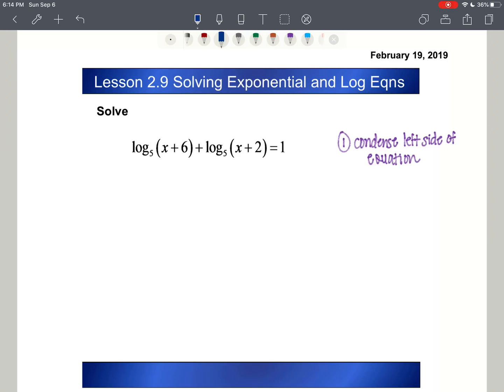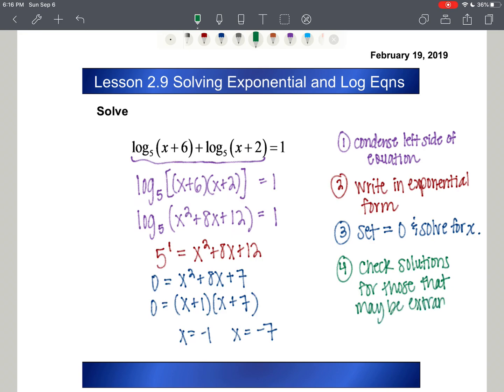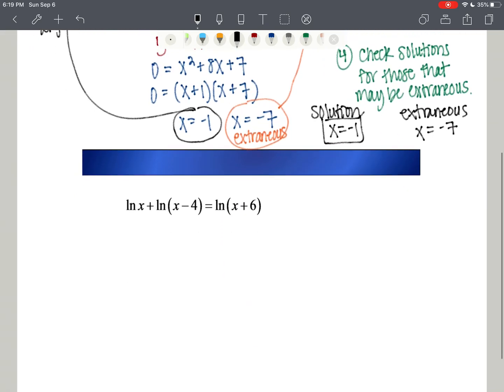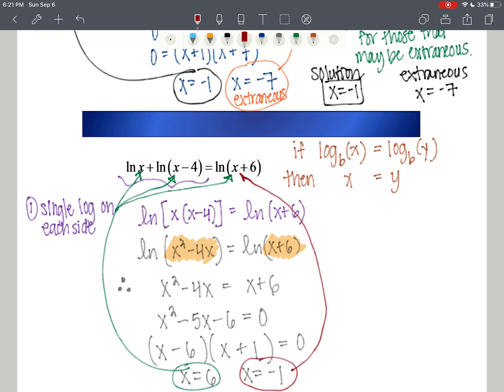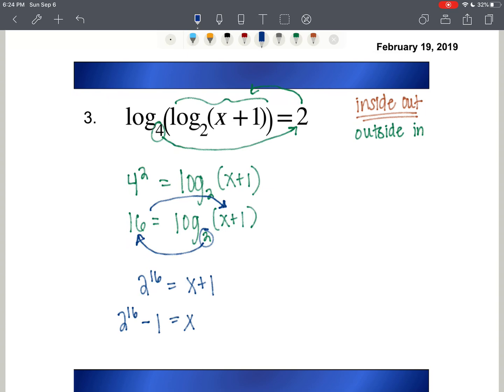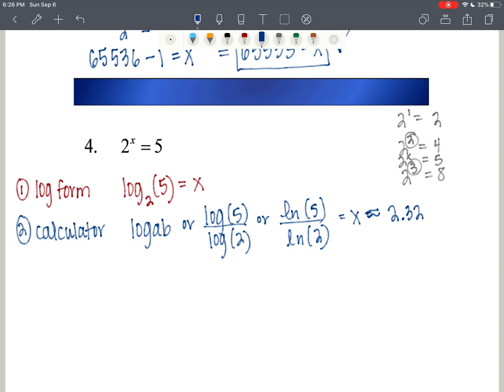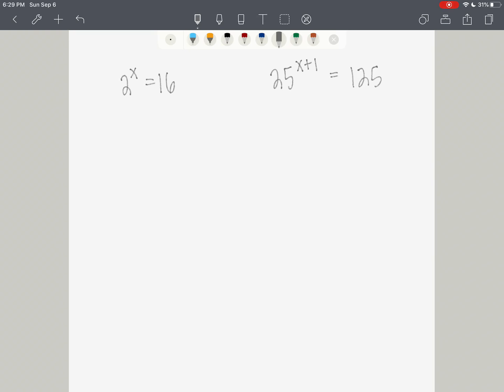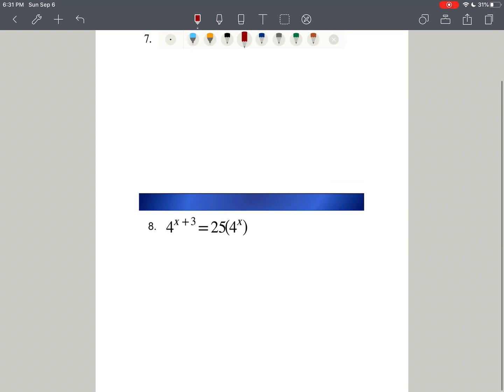Precalc 2 9 Solving Equations Part 1